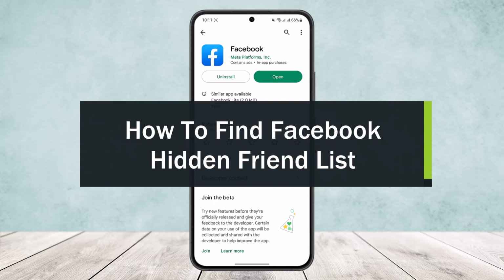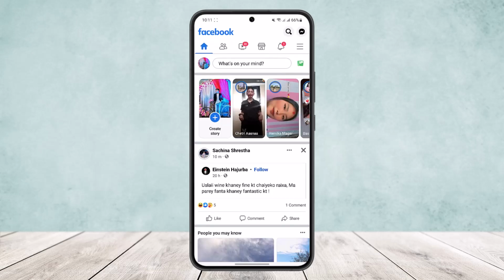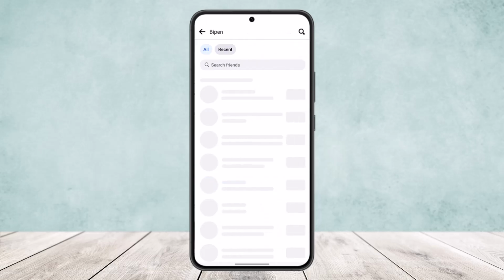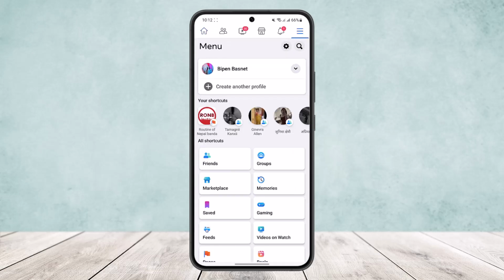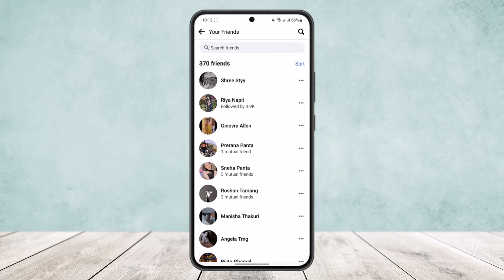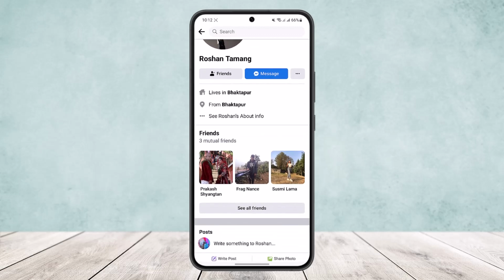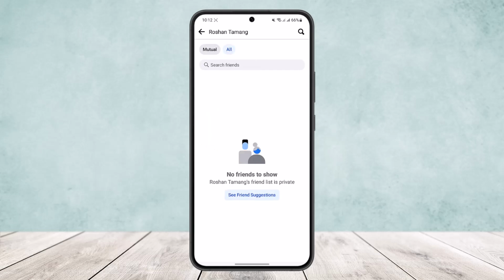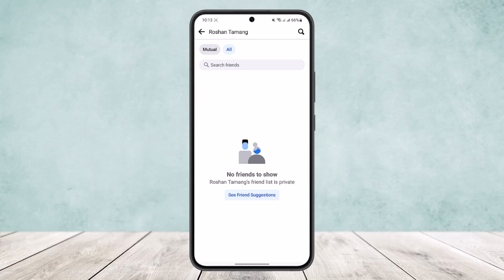How To Find Facebook Hidden Friend List ! [EASY STEPS]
In this tutorial video, I will simply show you how to find hidden friend list on Facebook. So just make sure to watch this video till the end.

~ Video Chapters:
0:00 Introduction
0:10 Overview & Friendslist
0:41 Hidden Friend List
1:21 Outro